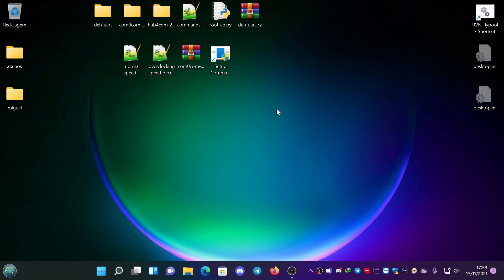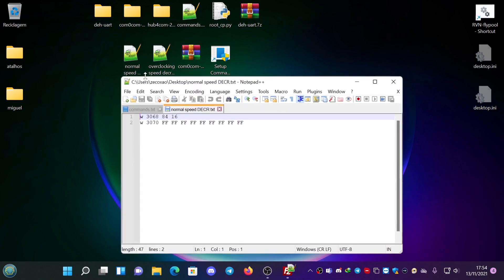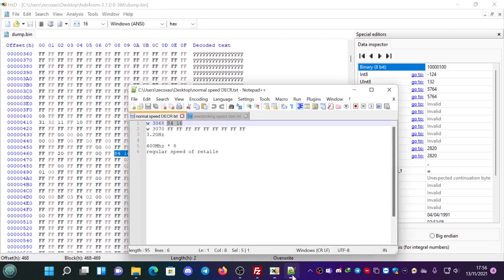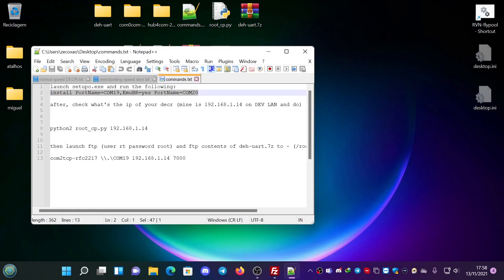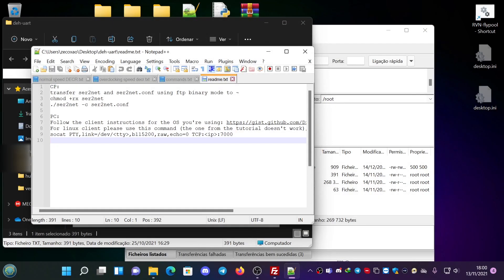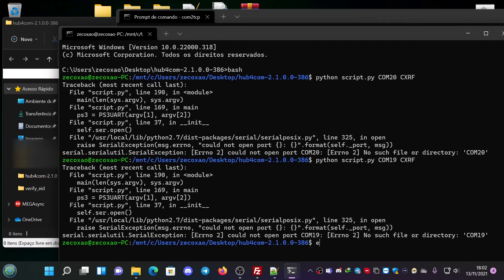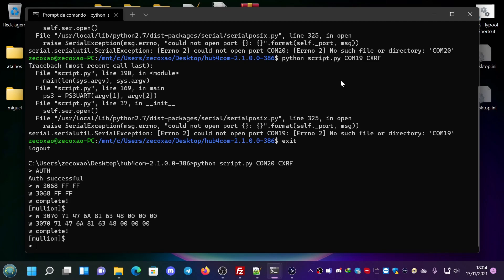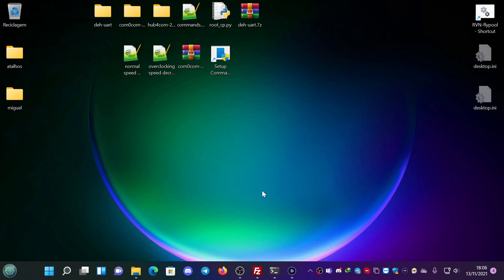Hidden Feature #3 - Overclocking the Cell CPU of the DECR-1000A/J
As promissed here's a tutorial on how to overclock the DECR-1000 CPU. This makes use of several programs such as:
ser2net (custom redirector of cp serial UART to the PC via network, made by Mina Ralwasser)
script.py (Made by Mina Ralwasser, found on the ps3 wiki, can grant perms to the device to interact with syscon CXRF/CXR/SW via syscon UART)

You can only do this on 90nm CELL devices, be extremely careful with what you're doing with your DECR! I do not hold myself responsible for any damage taken to it!

normal speed:
w 3070 FF FF FF FF FF FF FF FF FF

fast speed:
w 3068 FF FF
w 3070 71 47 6A 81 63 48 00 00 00